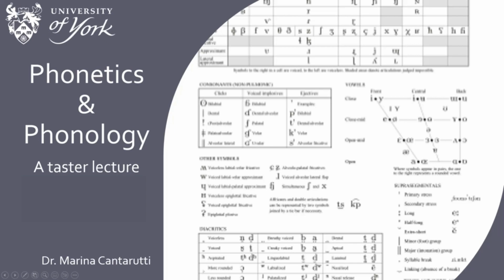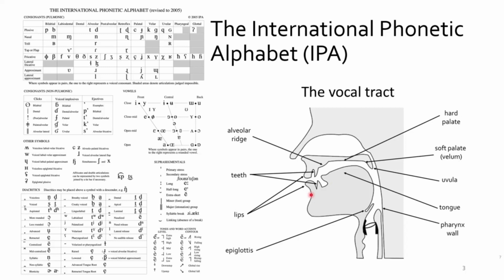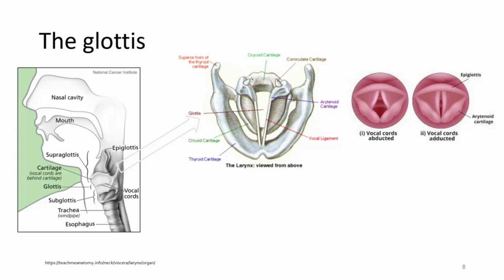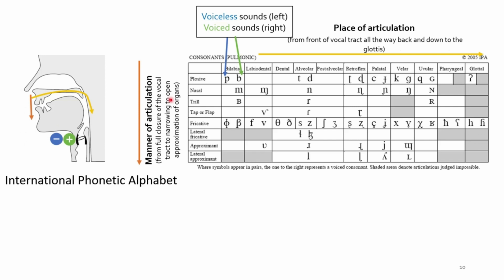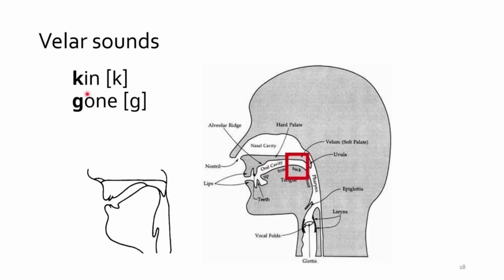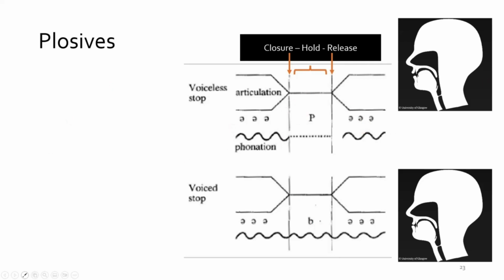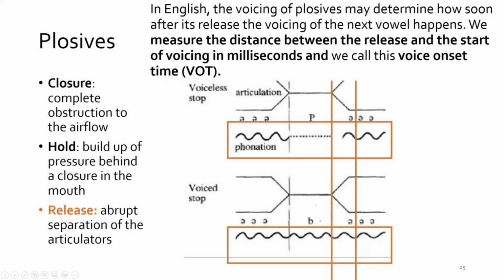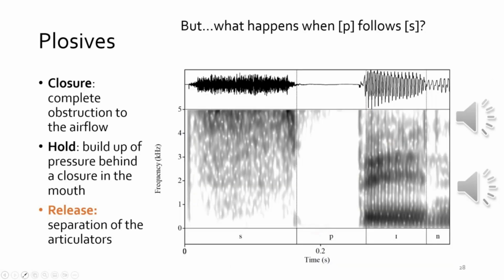UoY L&LS PGT Virtual Open Day PhonPhon Taster Lecture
Recorded taster lecture by Dr Marina Cantarutti to watch at your own pace.
Questions? Ask us in the chat back in UniBuddy.